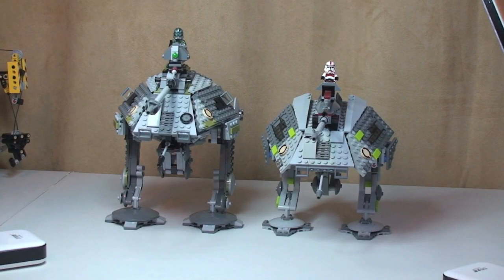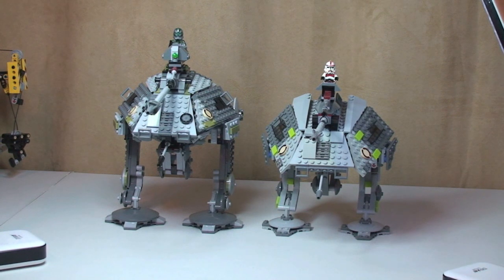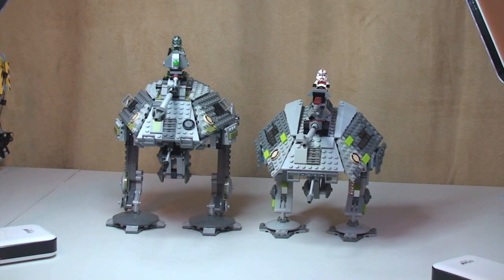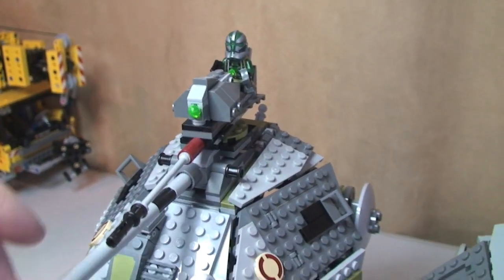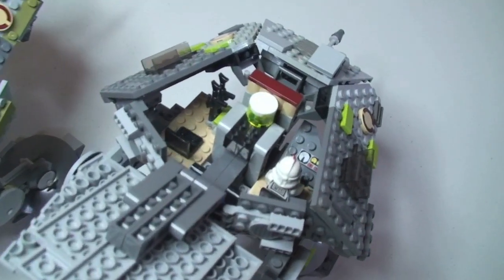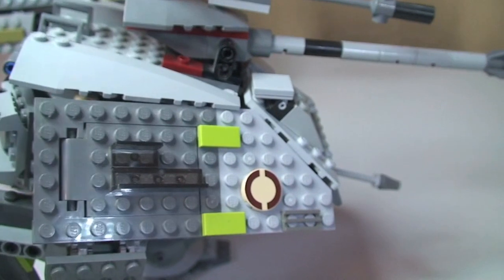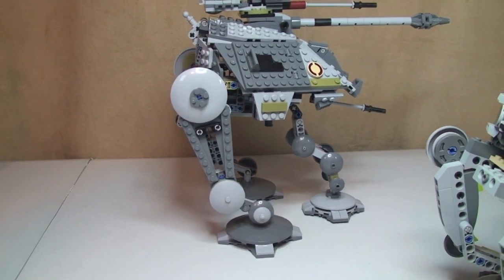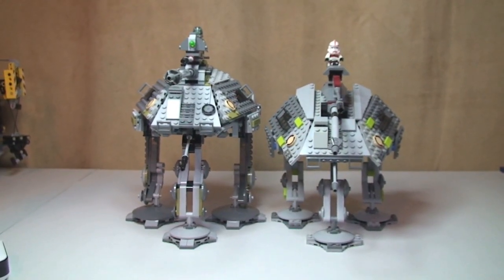Lego Star Wars AT-AP 2008 & 2014 Comparison, sets 7671 & 75043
LEGO Star Wars comparison video of the AT-AP from 2008 and 2014, sets 7671 and 75043.

Many Thanks